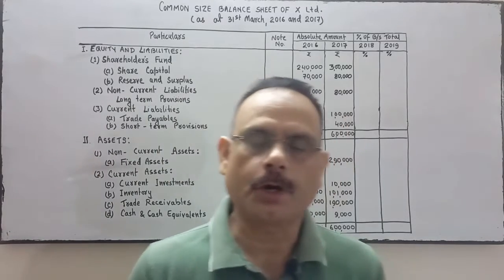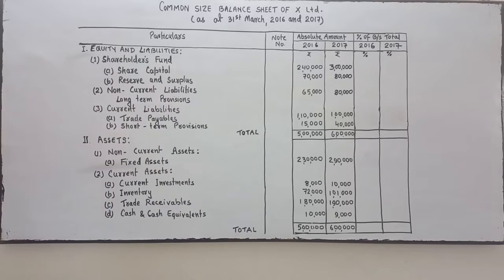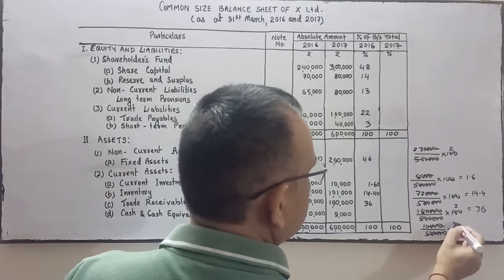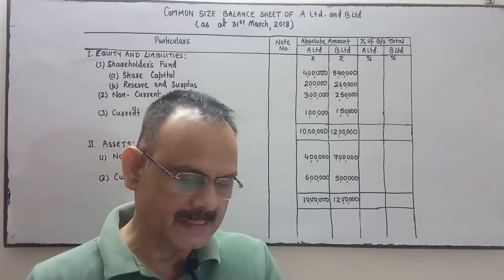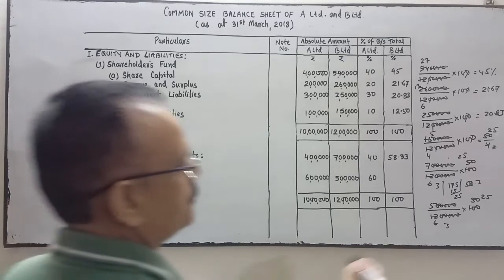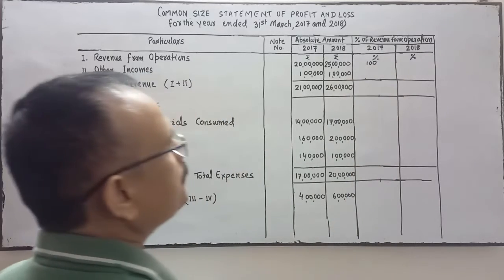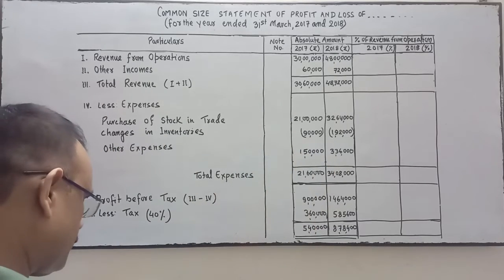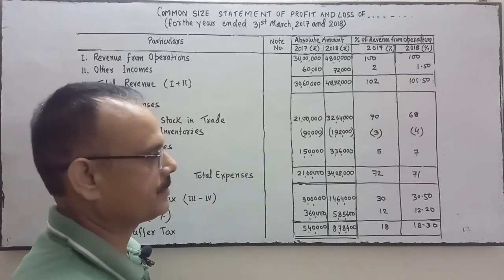CBSE Class 12 Accountancy - Common Size Statements - Video 1